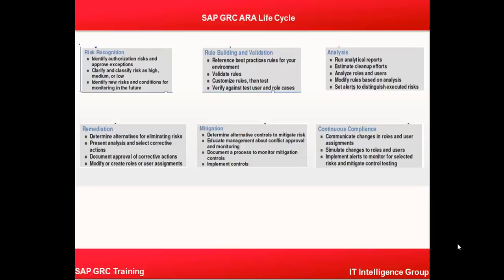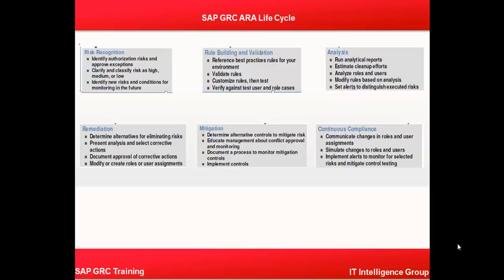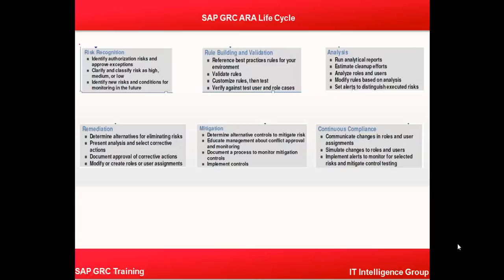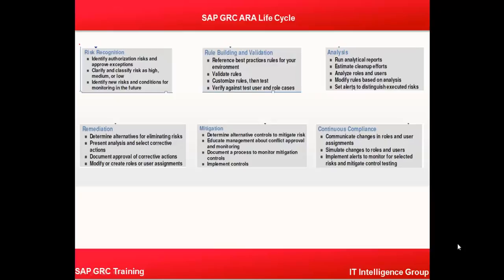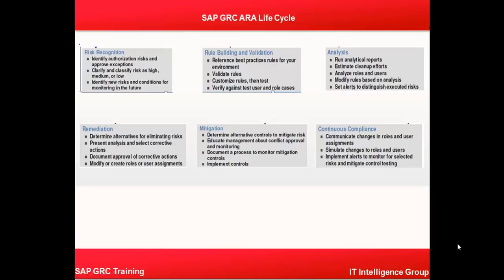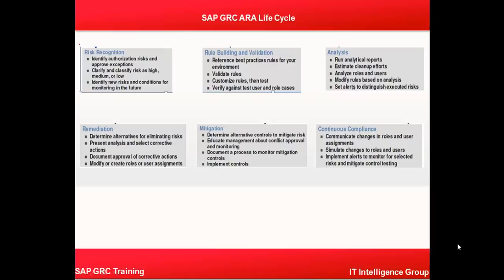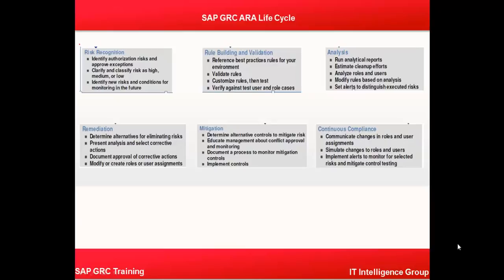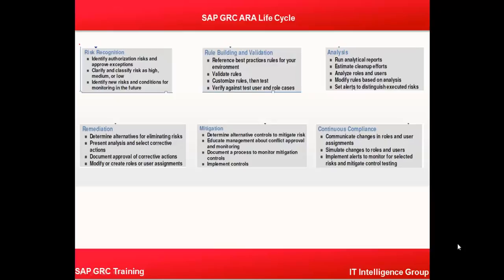SAP GRC ARA Lifecycle